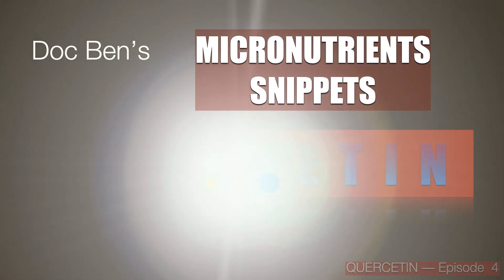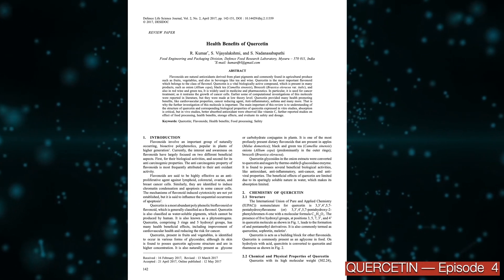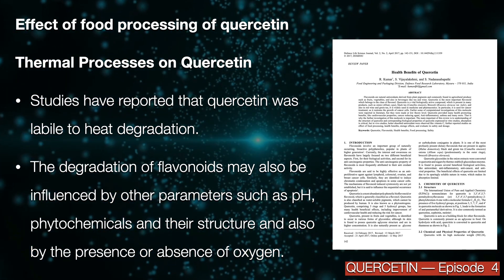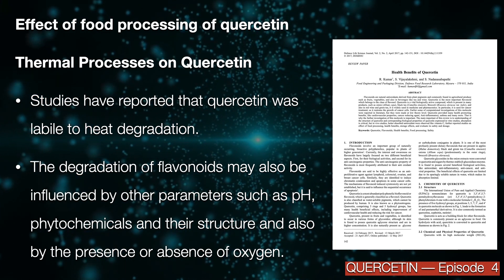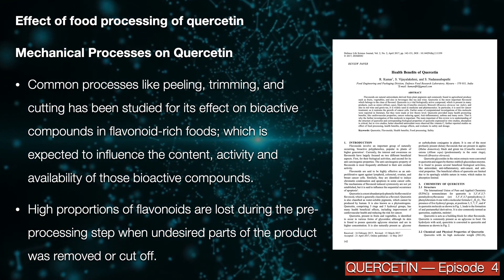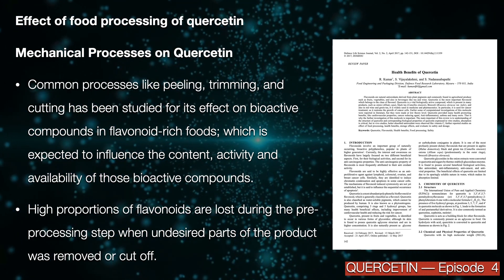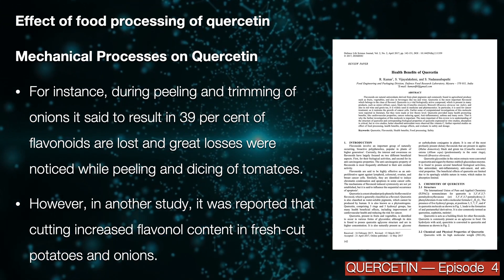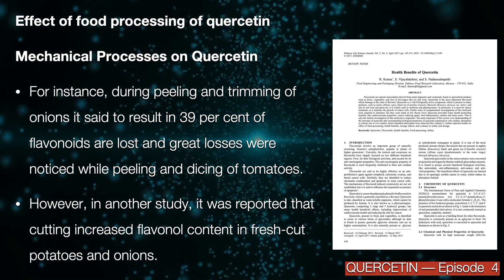Quercetin Episode 4